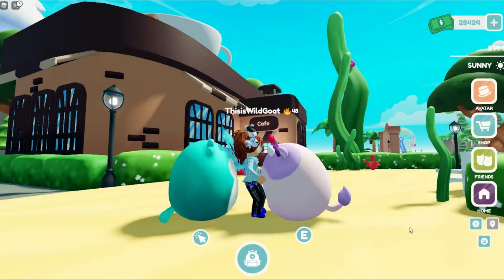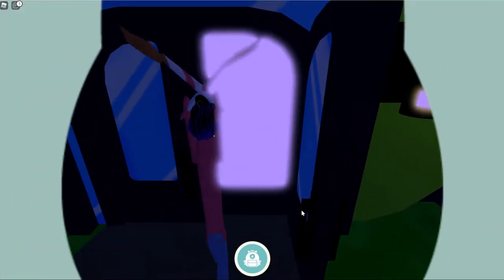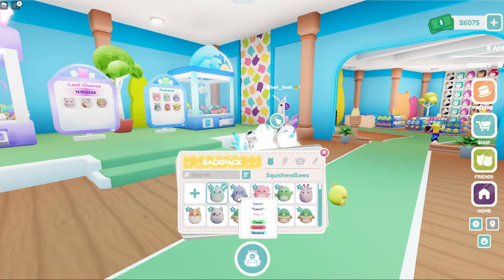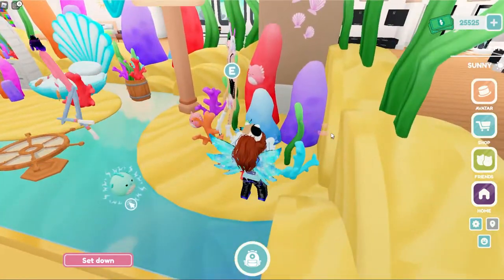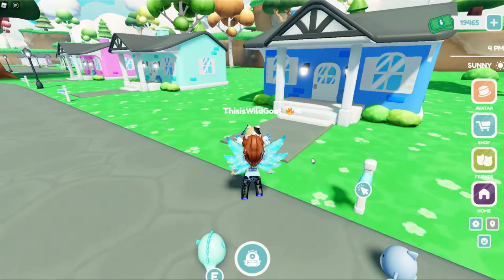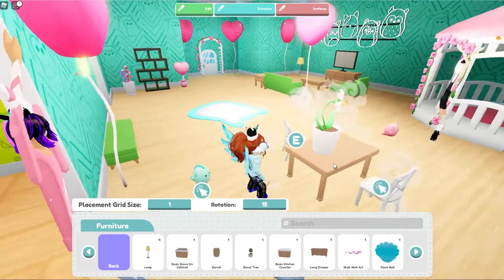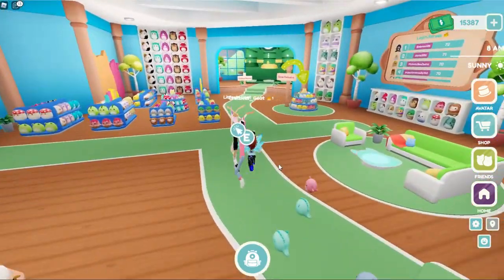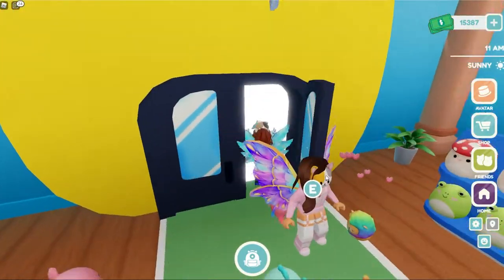Archie the Axolotl Squishmallow on Roblox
NEW Sealife Squishmallows are now available! All the amazing new sealife furniture is out too. Be careful of some of the fun glitches in the game. 😄

Sheldon - The Seahorse
Archie - The Axolotl
Samir - The Whale

Feel free to join my Roblox Group!

00:00 Start
00:15 Edit to Look like Paper
02:00 Sheldon - Seahorse
02:14 Samir - Whale
02:35 Seaweed
02:43 Archie - Axolotl
03:14 Glitch Furniture in the Store
03:38 Do they all bubble?
04:05 Going to the Store - All the Furniture!
04:30 Everything is 550?
05:29 You still cannot buy the Lamp
05:49 Finding My House
06:05 Decorating My Room - New Furniture
06:55 Dancing on the Walls - Glitches
07:52 Getting MORE Squishmallows
08:18 Patiently Waiting
08:35 They are becoming ONE OF US
09:02 Combining Pets
09:46 Thanks Everyone!